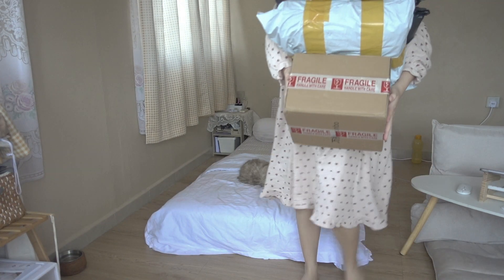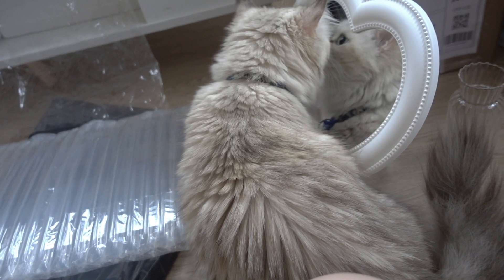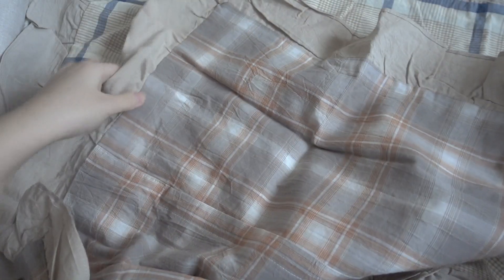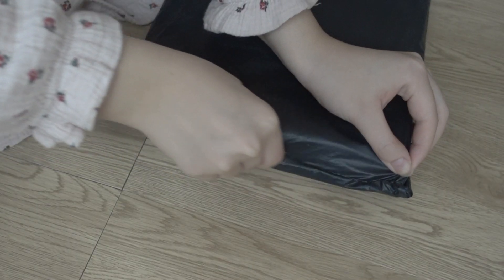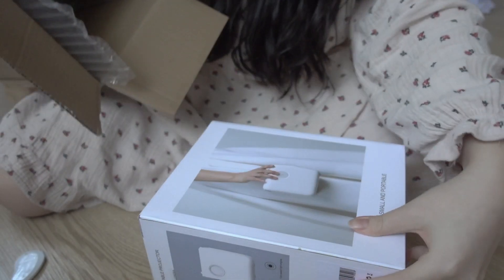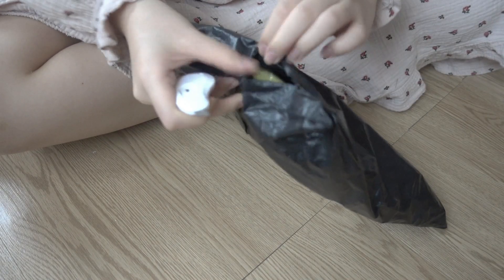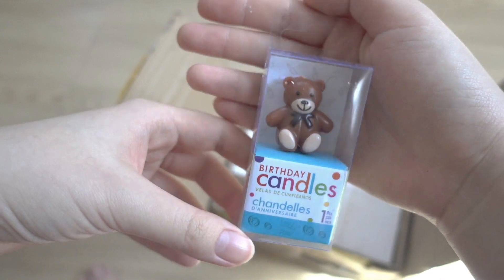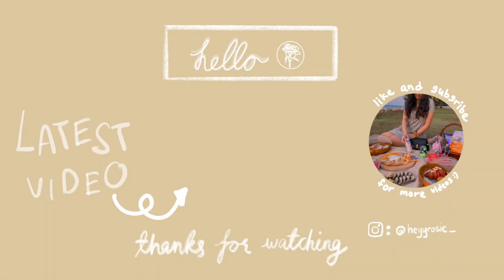buying cute things on shopee ☁︎ a september haul (aesthetic room decoration, cute clothes and more)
Hello there 🤍
This week's video is basically how I've been spending my money (which is not good, ahem) but I really wanted to show you guys what I bought this month. Plus it was very cute so I hope you enjoyed it!

Thanks so much for your support guys 🥰
Product Links ✨

Music Credits 🎵